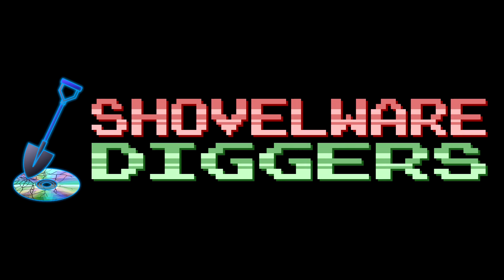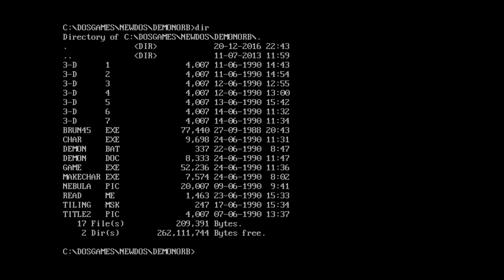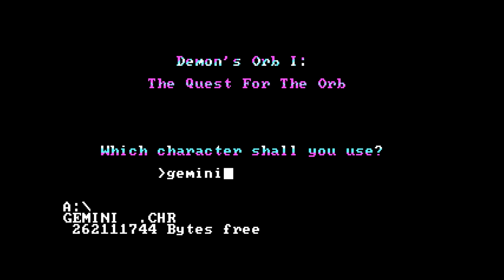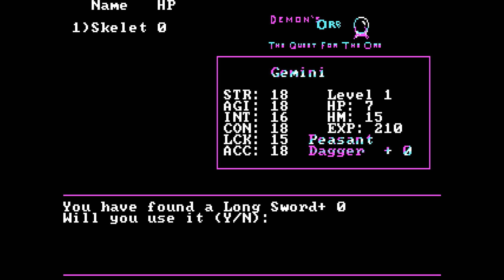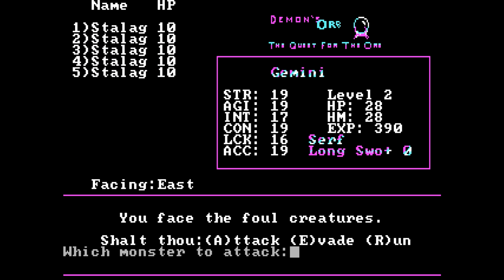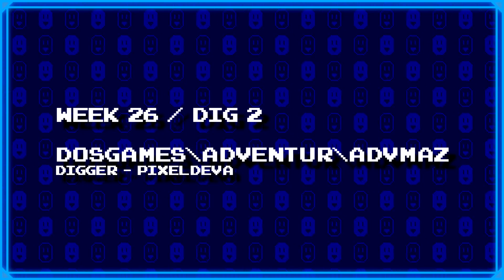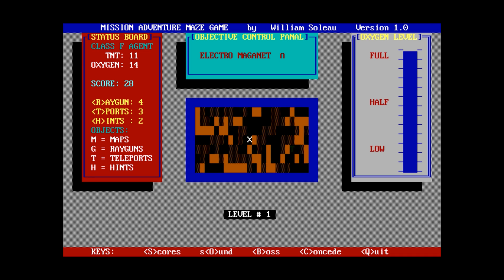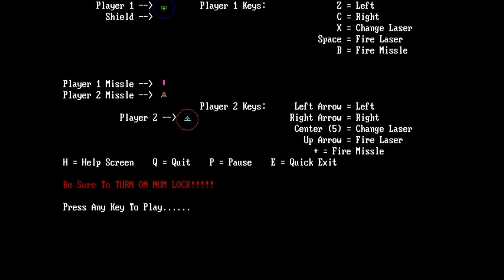Shovelware Diggers #26 - Everyone Starts Somewhere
By some sheer coincidence, all of today's games each highlight someone's initial forays into coding games, so there's a little bit of programming talk this time around and a little less gameplay when the programming talk happens. :B

BTW: I've since heard from Andrew Sega since releasing this video. Most of you probably know him better as "Necros" as he was huge in the demoscene and did lots of tracker music for some well known games! In regards to the Demon's Orb game at the start, he has indeed confirmed by eMail that it was his first QBASIC game and that he had not only completely forgotten that he had made it, but he also forgot how it even managed to get circulated anywhere! ;)

This Week's Digs:
- DOSGAMES\NEWDOS\DEMONORB
- DOSGAMES\ADVENTUR\ADVMAZ
- DOSGAMES\ARCADE\FIGHTERS